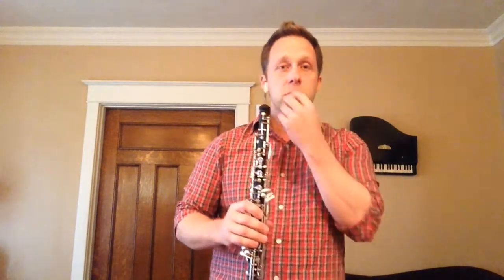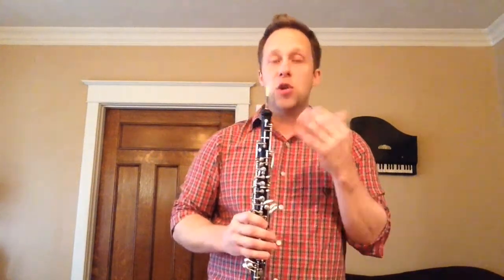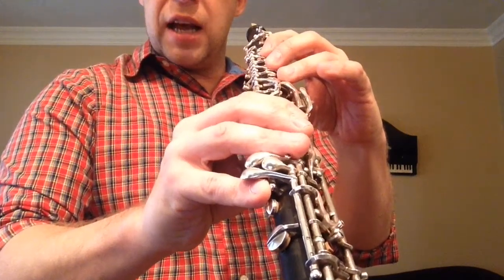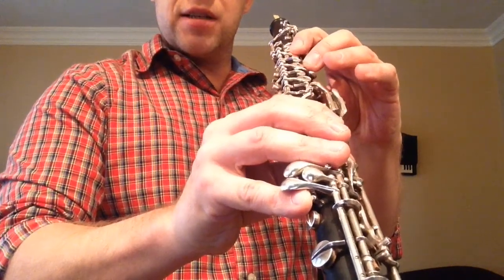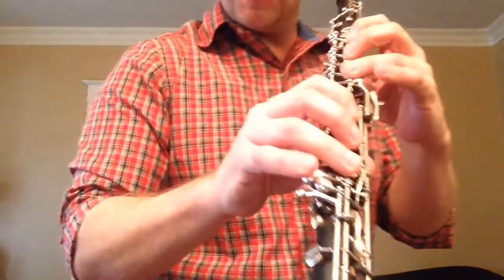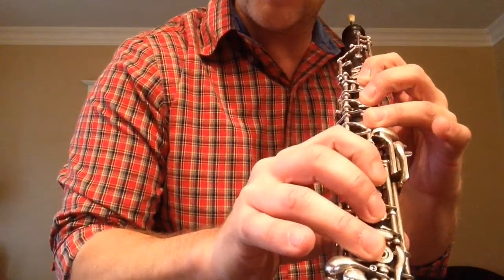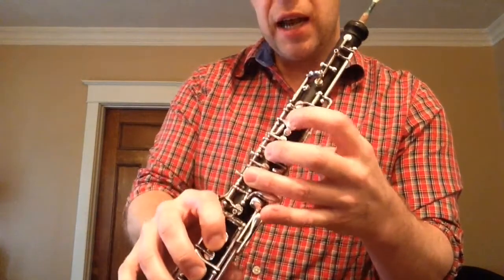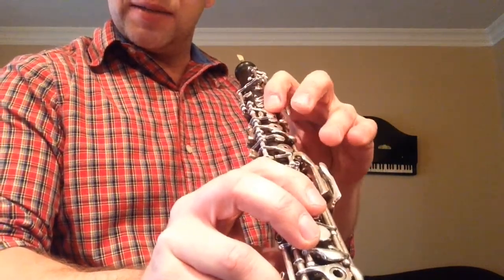How to gliss on the oboe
A demonstration of the two types of bends and glissando on the oboe.
Here is a link of Quartetto Gelato playing Cigano demonstrating various glasses in context.